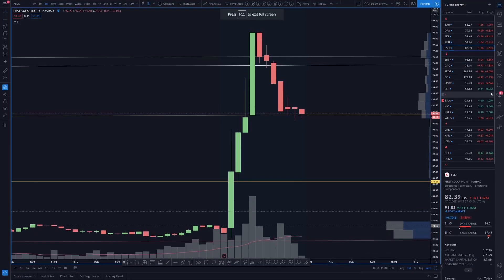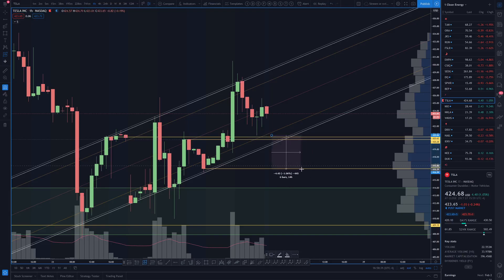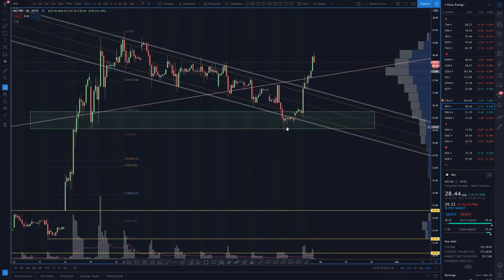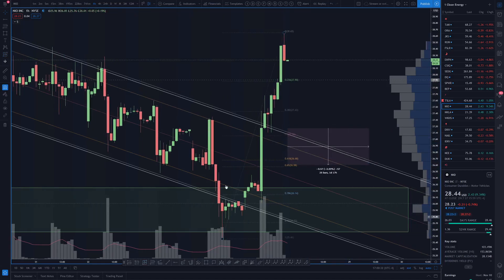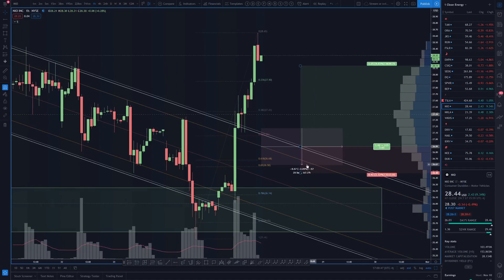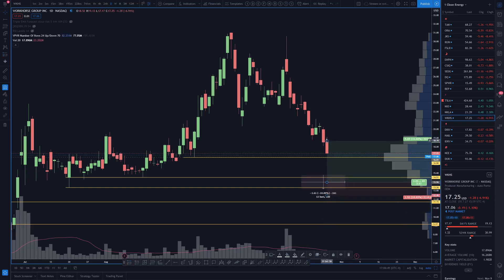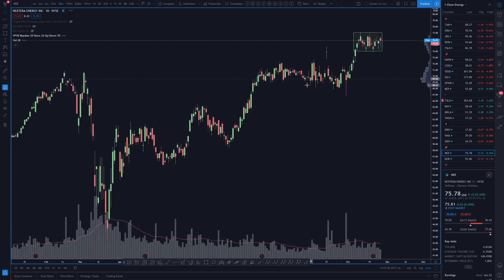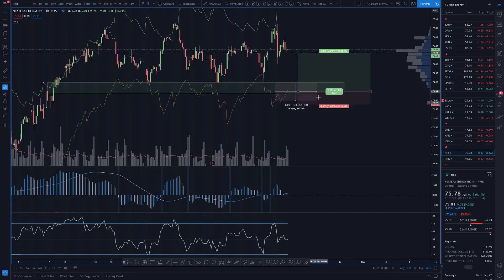$TSLA $NIO $WKHS $NKLA $NEE| Technical Analysis & Price Action (October 27th, 2020)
This video reviews the electric vehicle and wind sectors and discusses the most recent price action in the market. Using technical analysis, we perform an in depth review of the action in the stock market today and provide you with our analysis on current patterns, developing trends, and our take on where the market is headed.
- Technical Analysis
- Trade Education
- Trend and Pattern Analysis
- Market Psychology